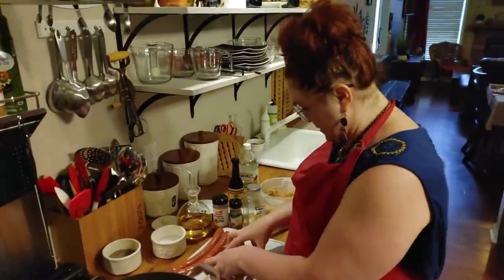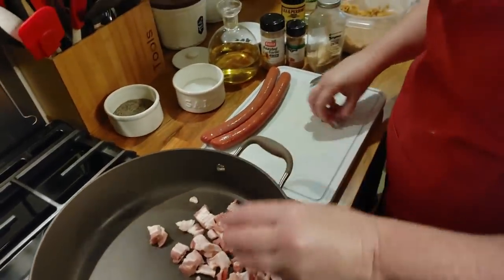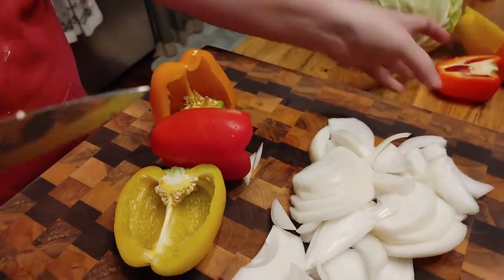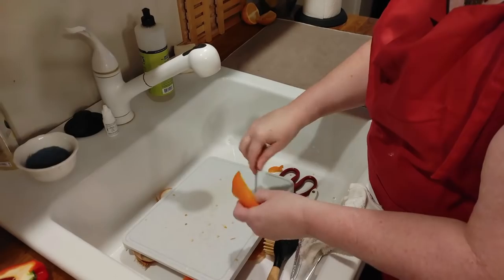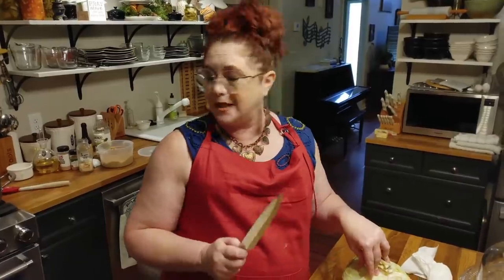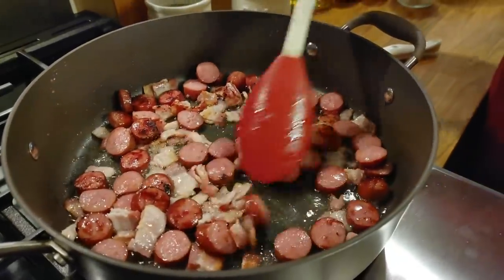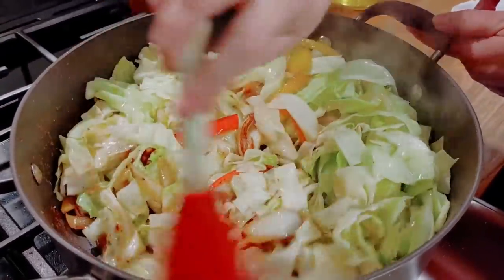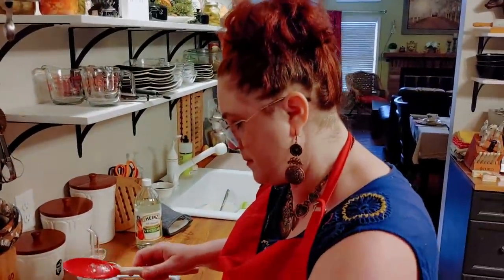Southern Fried Cabbage - Old Fashioned Country Cooking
Experience the delicious taste of Southern Fried Cabbage - a timeless classic of country-style cooking. Enjoy the savory flavors that will take you back in time to a simpler and more comforting era. Savor the taste of tradition with every bite.
Welcome to Collard Valley Cooks!  Have you wished you could make your recipes taste like Mama made them? You can do it! Come sit at my table and watch my cooking videos.  You will learn how to cook Southern-style dishes using my mama's techniques and recipes.

Vol. 4 Cookbook Recipe
SOUTHERN FRIED CABBAGE INGREDIENTS:
6 OZ. BACON (CHOPPED 3/4" PIECES)
1 SMOKED SAUSAGE (I USE SWAGGERTY’S)
OLIVE OIL (IF SAUSAGE IS LESS FATTY)
3/4 CUP BELL PEPPER (MIXED COLORS IF AVAILABLE SLICED INTO STRIPS)
1 LARGE ONION (SLICE INTO STRIPS)
1 TSP. ONION POWDER
2 TSP. CHICKEN BOUILLON GRANULES
1/2 TSP. SOUL FOOD SEASONING  (CLOVER VALLEY)
1 TSP. BADIA ROASTED GARLIC POWDER
4-5 SHAKES WORCHESTERSHIRE SAUCE
2 TBSP. BROWN SUGAR
1 TBSP. WHITE VINEGAR
1 TSP. SALT
1/2 TSP. BLACK PEPPER
1/2 CUP WATER
1 MEDIUM HEAD CABBAGE